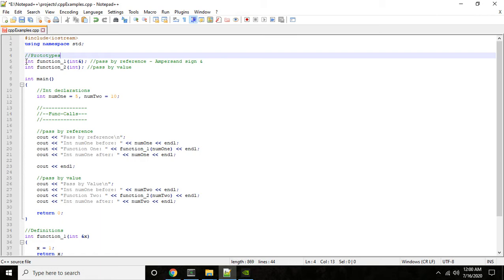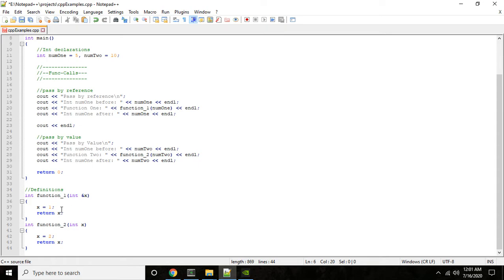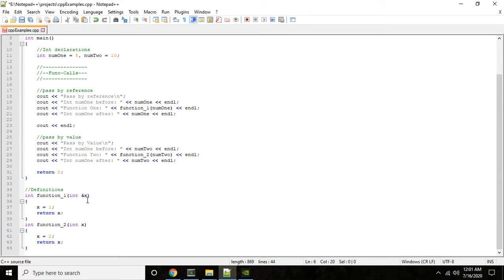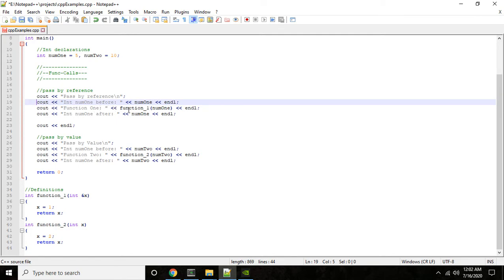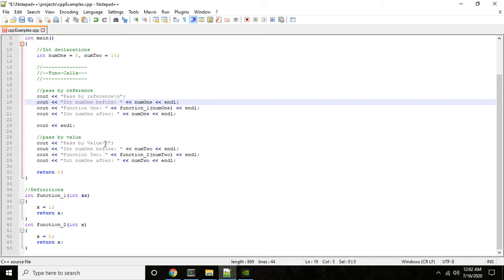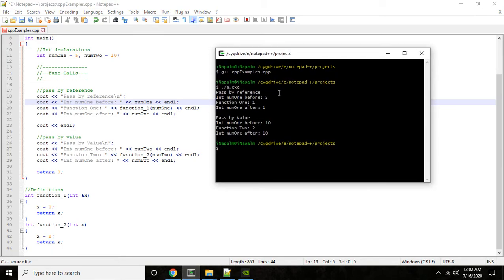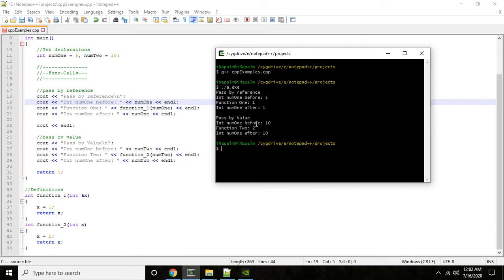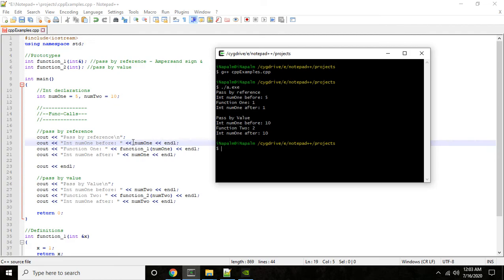How to Use Pass-by-Reference vs Pass-by-Value : C++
The difference between Pass-by-Reference & Pass-by-Value in C++ Functions. Basic explanation.

Please ask any questions you may have and leave comments for any content you would like me to go over in the future.